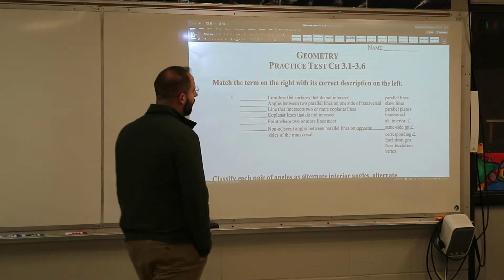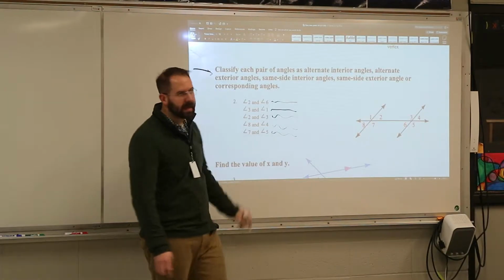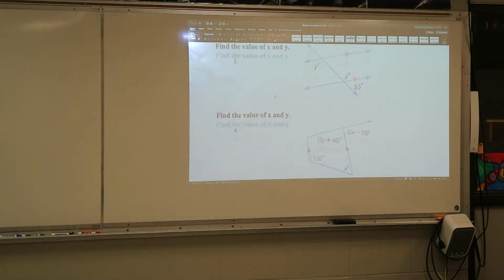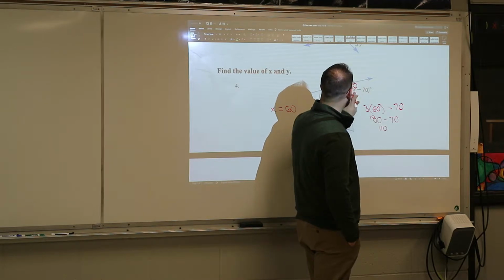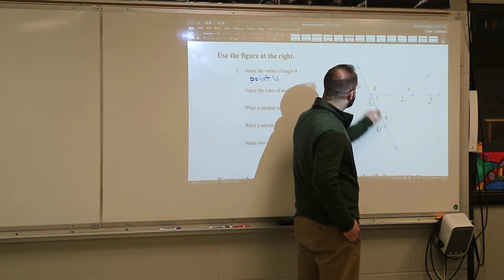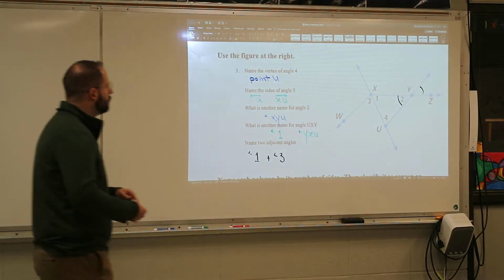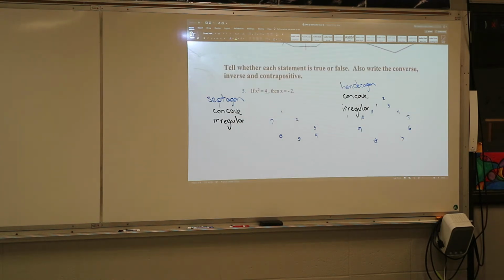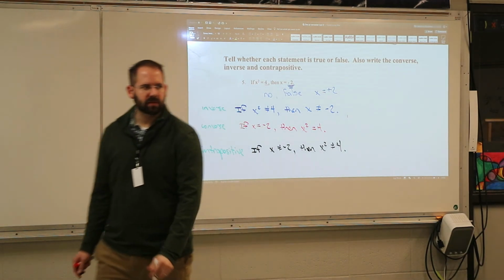Geometry Section 3.1-3.6: Review (Part 1)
-Practice Test ch 3 (Unit 4)
-Homework